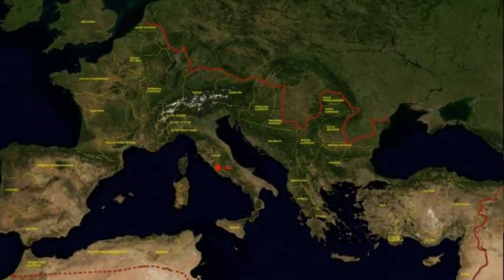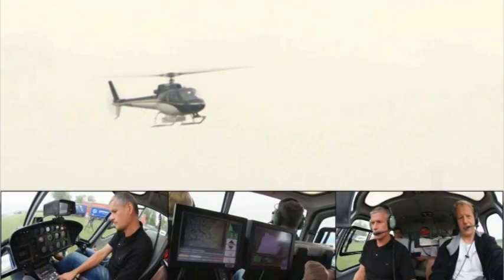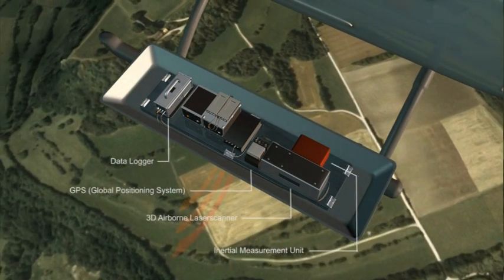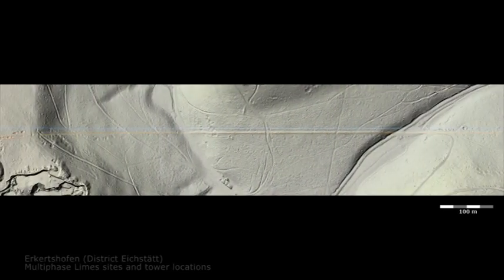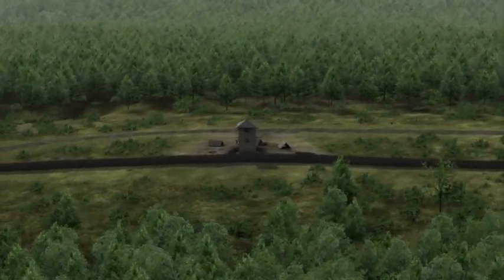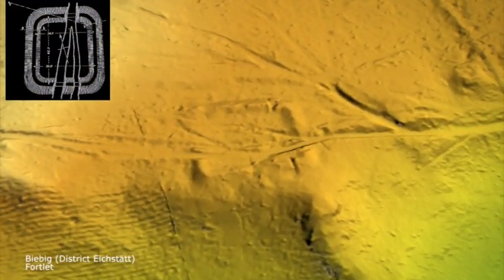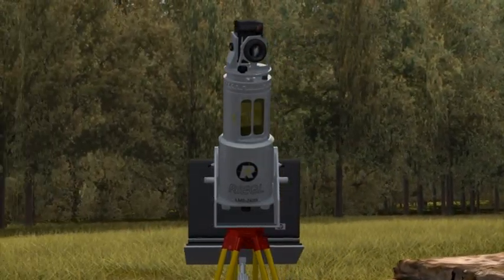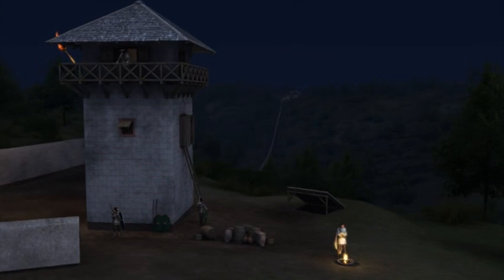The Limes, Laser and High Tech. The Raetian Limes in Bavaria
This film provides the viewer with a fascinating insight to how modern archaeology works. Using the Raetian Limes as an example, the film shows how 3D laser scanning is applied - on the ground (terrestrial). or in the air (airborne laser scanning). These techniques now make it possible to document the Limes with a precision that in the past was only dreamed of.
In addition to laser scanning, a further technological method has also found its way into the field of archaeology: the virtual reconstruction of building structures in 3D. This brings the Limes and its occupants back to life.